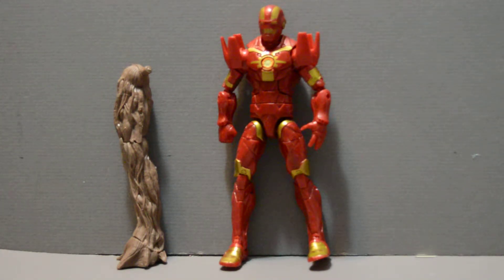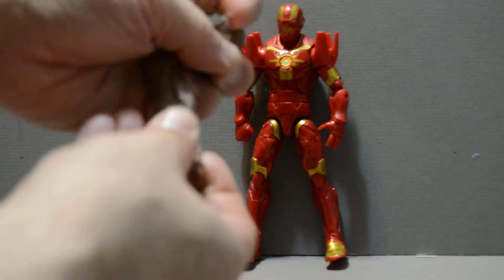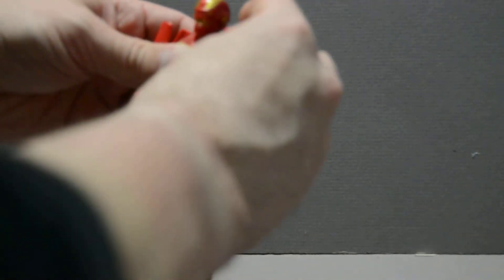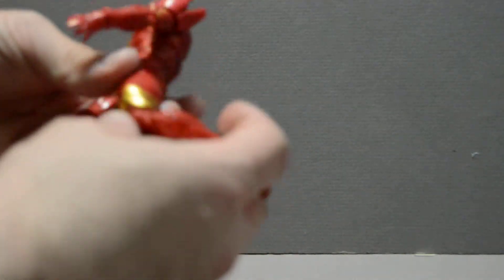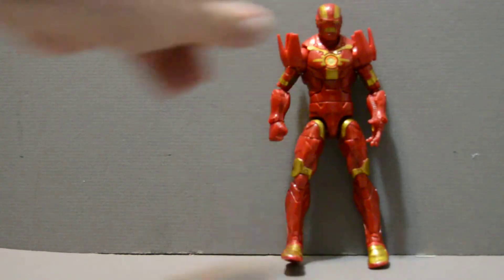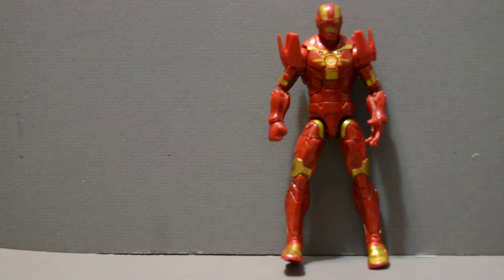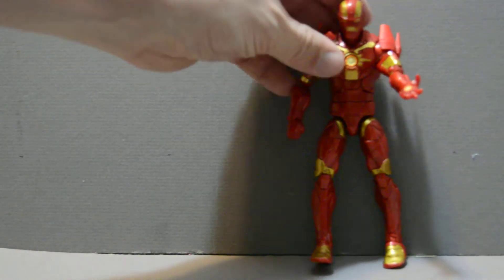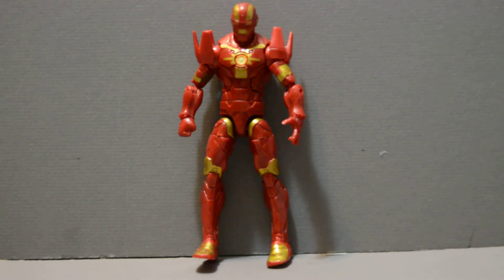Marvel Legends Iron Man Armor 45 Deep Space Armor